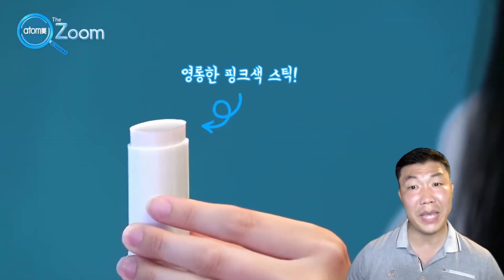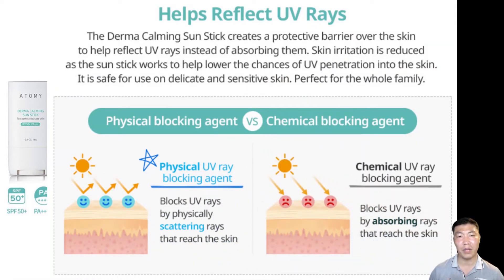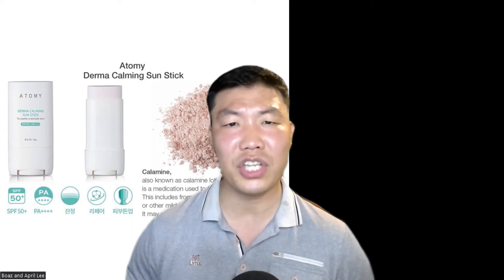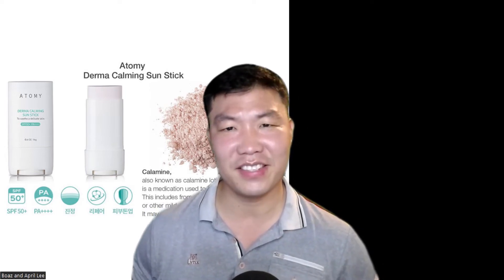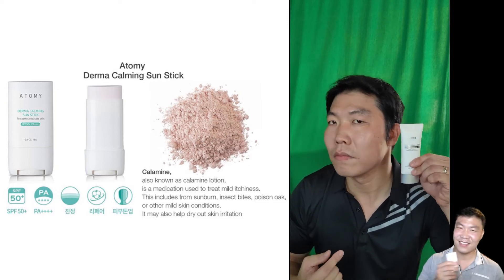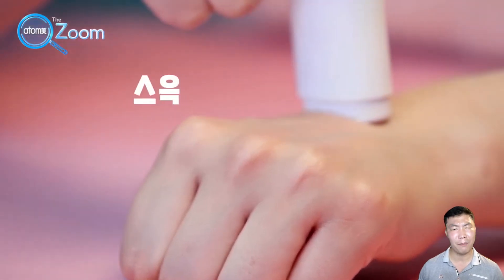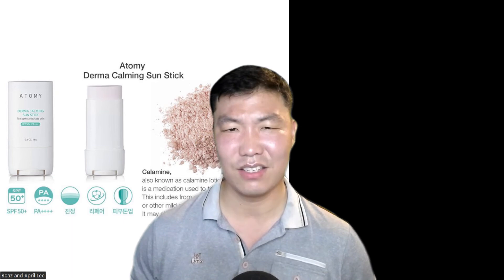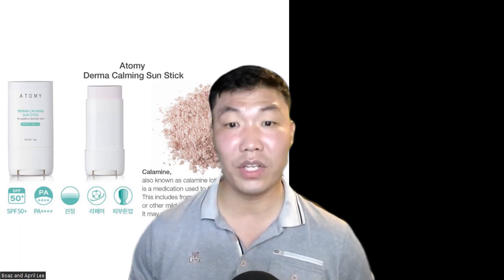Choose this one if you don't like oily finished /Atomy Derma Calming Stick/ Best SunStick/ AtomyBro